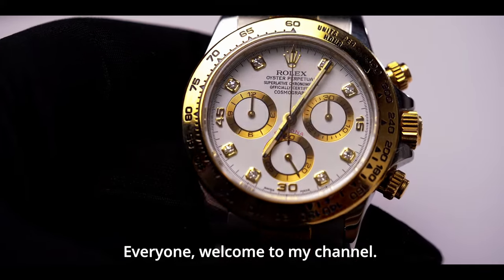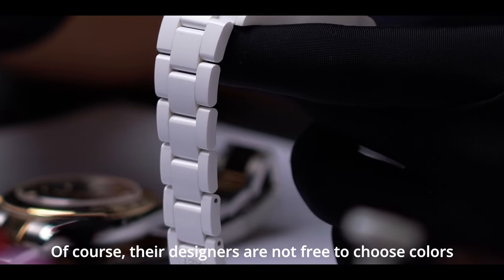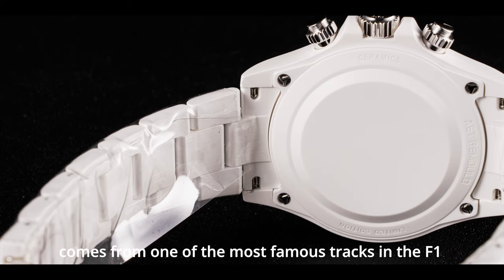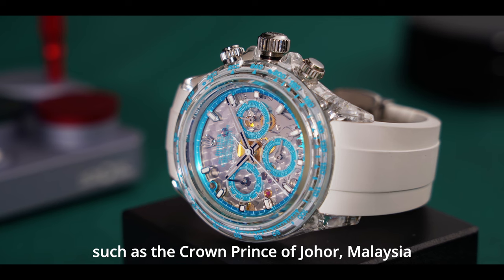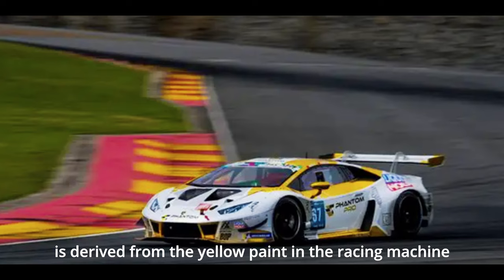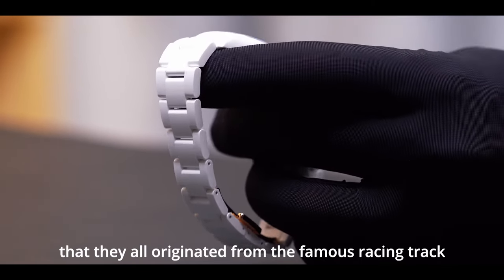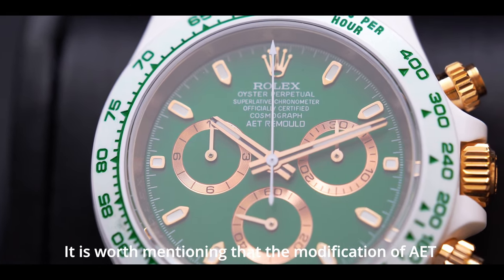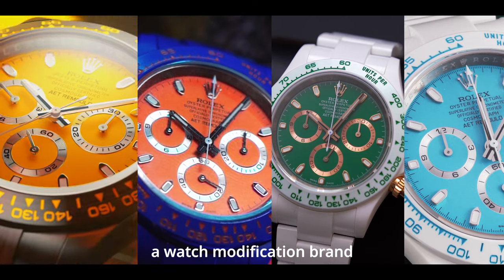Modifying Rolex, AET REMOULD endows it with racing spirit#aetremould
Unlike some wild and exaggerated shapes that present the spirit of racing, AET REMOULD watches are more inclined to convey the core of thought. They extracted iconic colors from different racing machines and tracks, giving the watch a unique design style.instawatch watchesofinstagram luxury goodlife aetremould Daytona BiscayGreen